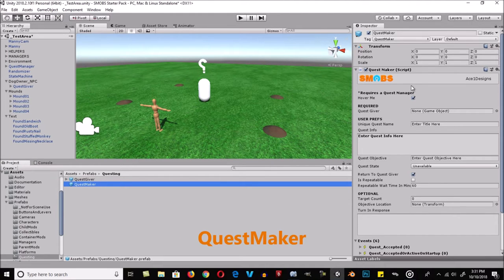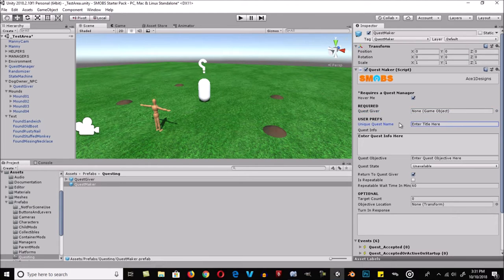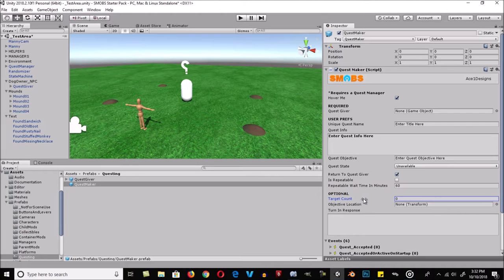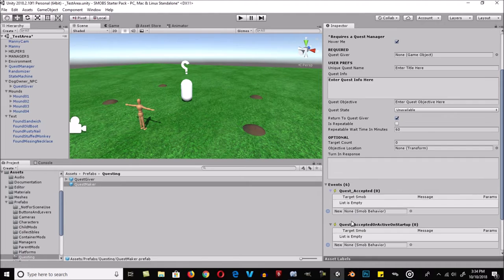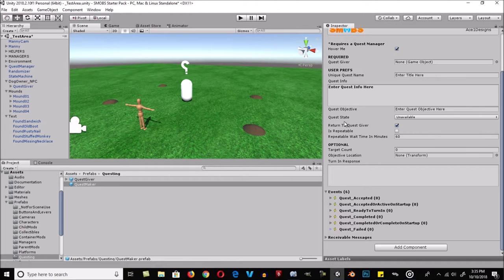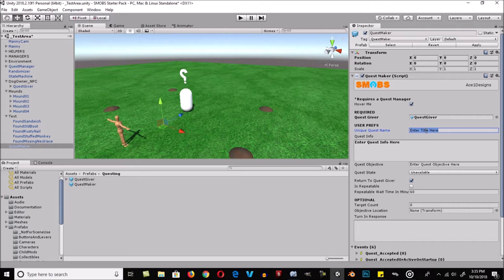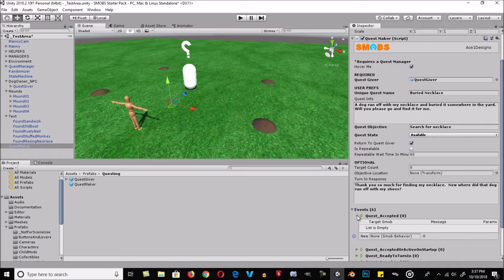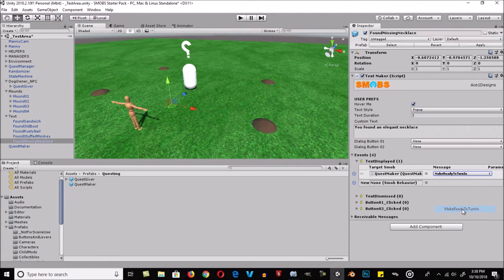QuestMaker Tutorial (Smobs Starter Pack)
Enjoy this in-depth tutorial on how to use the QuestMaker included in the Smobs Starter Pack.